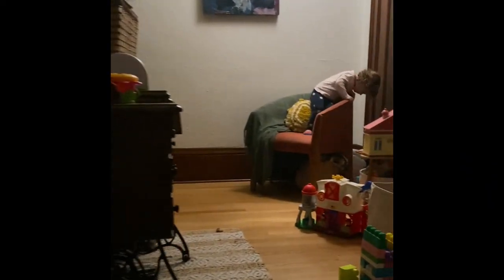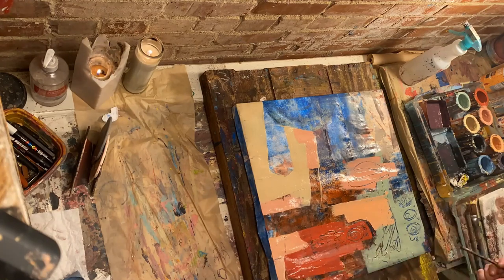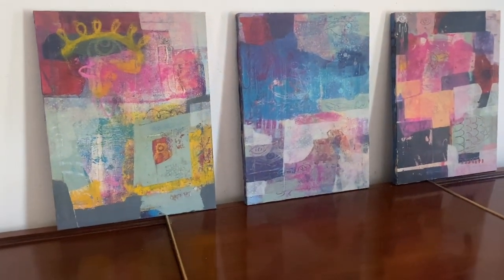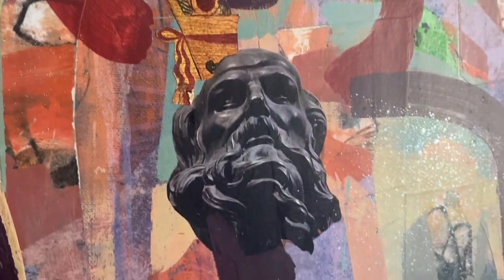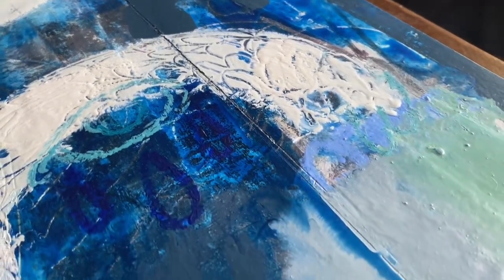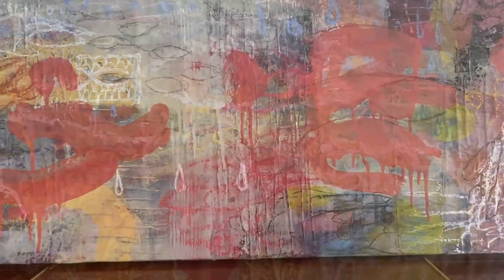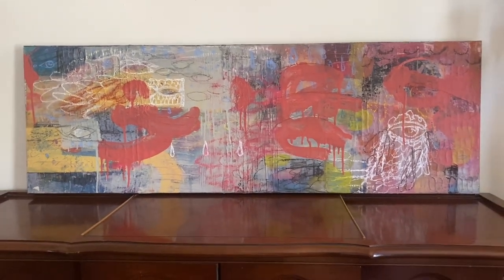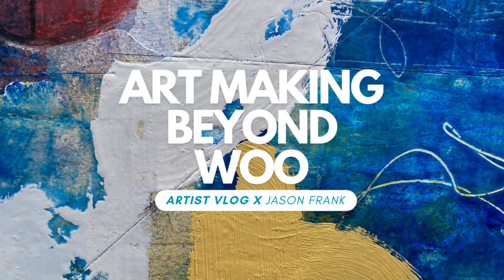Embracing the Unknown: The Liberating Journey of Non-Objective Abstract Painting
Never Knowing Where It's Going: The Intriguing World of Non-Objective Abstract Painting:
In the realm of non-objective abstract painting, the canvas becomes a gateway to endless possibilities. Here, we release our inhibitions and relinquish the need for a predetermined outcome. Instead, we embrace the freedom to explore and allow our intuition to guide our brushstrokes. By relinquishing control, we open ourselves to a world where art takes on a life of its own, leading us to unexpected destinations and captivating results. Through this fluid journey, we find liberation in the unknown and witness our creativity flourish in ways we never imagined.

The Power of an Unfinished Work Backlog: Ready to Be Ready:
Having a backlog of unfinished work on paper is akin to having a treasure trove of potential masterpieces. These unfinished pieces patiently await their turn to evolve and transform. They grant us the gift of time, enabling us to revisit them when inspiration strikes or when the perfect idea comes into focus. This backlog acts as a wellspring of inspiration, an arsenal of ideas ready to be brought to life. It allows us to shift our focus from starting from scratch to honing our design and arrangement skills, resulting in greater ease and a refined artistic vision.

Exploring Depth with Encaustic, Oil, and Cold Wax Mediums:
In our quest for depth and texture, we delve into the mesmerizing world of encaustic, oil, and cold wax mediums. These versatile materials offer a myriad of possibilities for tactile exploration. Whether we carve into the wax while it's wet or after it sets, we create intricate details that bring our artwork to life. By embracing techniques such as burning in and melting crayon for color saturation, harmony, and depth, we immerse ourselves in a rich artistic experience. These mediums become our allies, helping us build layers of meaning and emotion, resulting in captivating visual narratives.

Fearlessly Embracing Found Materials:
As artists, we know that creativity can thrive in the most unexpected places. When we stumble upon unconventional canvases or found materials, we seize the opportunity to let our imagination run wild. These serendipitous discoveries become catalysts for experimentation and innovation. They invite us to step outside our comfort zones and break free from conventional artistic boundaries. By transforming these unique surfaces through collage, we infuse new life into our work, allowing our favorite marks to sing and shine through layers of depth and curiosity.

Join the Conversation: Share Your Artistic Journey
Our artistic journey is an ongoing tale, forever evolving and inspiring. We invite you, our vibrant community of fellow artists, to share your own art-making journey in the comments section. Let's celebrate our triumphs, acknowledge our challenges, and uplift one another as we navigate the path of creativity together. Your experiences, insights, and perspectives enrich the artistic tapestry we weave, fostering an environment where inspiration flows freely and connections thrive.

In the realm of abstract painting, we embrace the unknown, relish the benefits of unfinished work, and fearlessly experiment with unconventional materials. Our journey is one of endless possibilities, where every stroke brings us closer to a deeper understanding of ourselves and the world around us. As we embark on this artistic expedition together, let us continue to nurture our creative spirits, finding solace, inspiration, and joy in the pursuit of artistic excellence. Remember, the beauty lies not only in the final artwork but in the process itself. So, grab your brushes, immerse yourself in the unknown, and let the transformative power of art guide you towards new horizons.